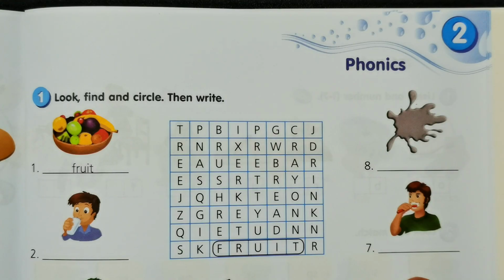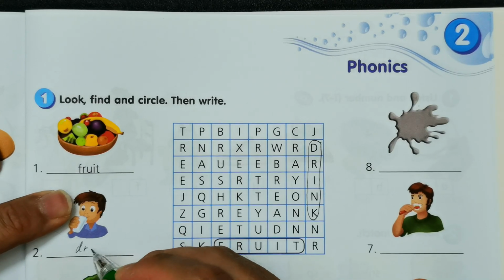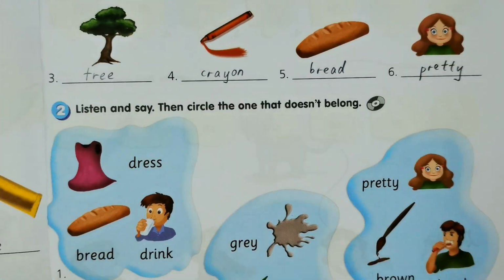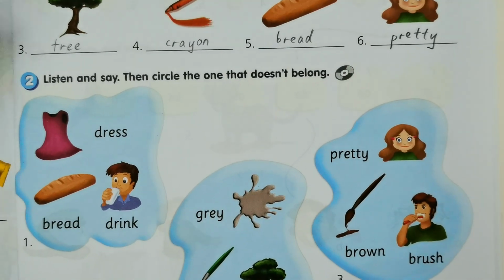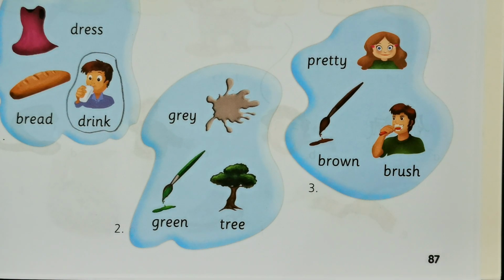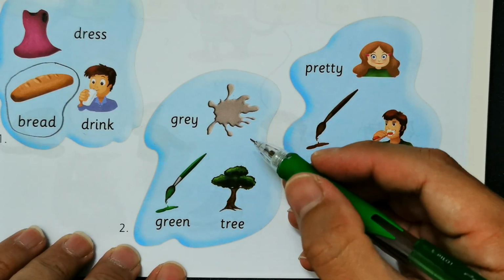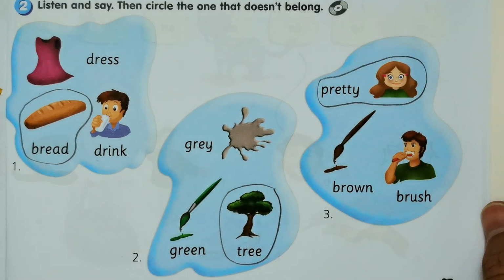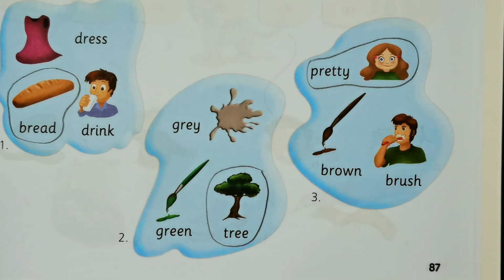Year 3 Get Smart Plus Workbook Answer Page 87🍎Module 2 Every day🚀Phonics#GetSmartPlus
Year 3 Get Smart Plus Workbook Answer Page 87🍎Module 2 Every day🚀Phonics

Year 3 Get Smart Plus Workbook Answer Page 87🍎🍎🍎Module 2 Every day🍉🍉🍉Phonics🚀🚀🚀Learning Ingredients - listening skill, speaking skill, reading skill🌈🌈🌈How to Learn English🎃🎃🎃English Language Learning

The page number for this Year 3 Get Smart Plus Workbook Answer is:

👉🏻👉🏻👉🏻Year 3 Get Smart Plus Workbook Answer Page 87

The content that covered in this Year 3 Get Smart Plus Workbook Answer is:

👉🏻👉🏻👉🏻Phonics

The learning ingredients that covered in this Year 3 Get Smart Plus Workbook Answer are:

👉🏻👉🏻👉🏻listening skill, speaking skill, reading skill

Important Notes:
🔴You are advised to rewind this Year 3 Get Smart Plus Workbook Answer video for more effective learning.
🔴It is recommended that you speak the English words out loud when studying this Year 3 Get Smart Plus Workbook Answer.